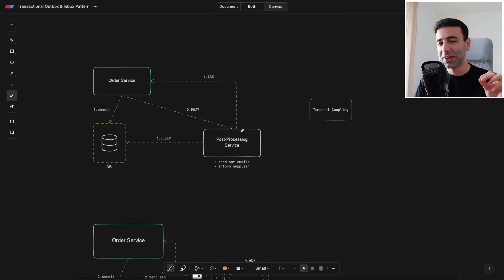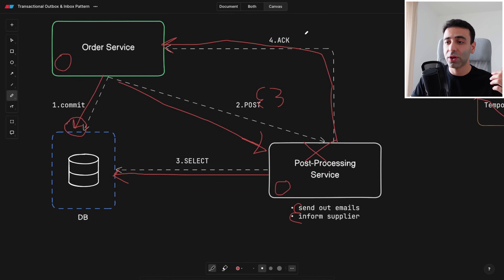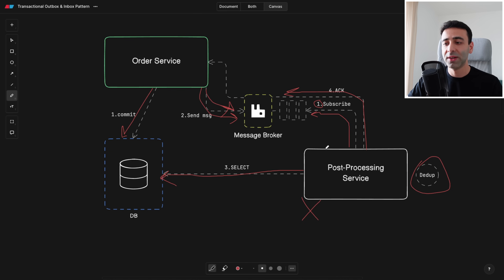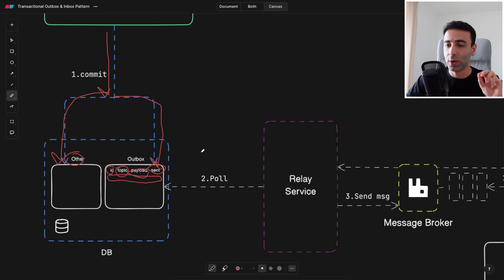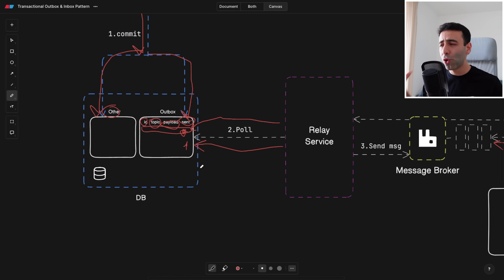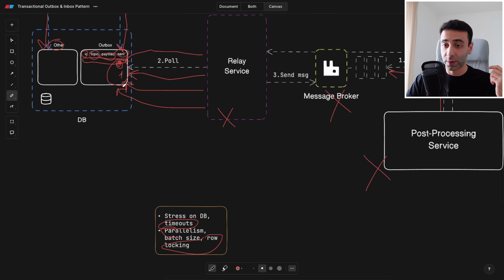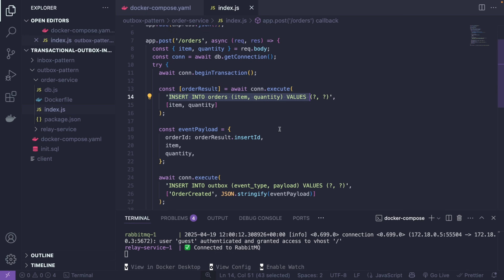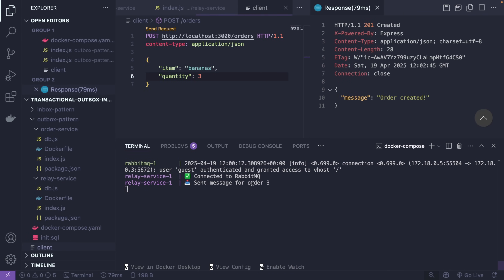The Outbox Pattern is seriously underrated...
In this video, I’ll show you how to implement the Outbox Pattern in a Node.js microservices setup using MySQL and RabbitMQ. Perfect for anyone building event-driven architectures and looking to guarantee message consistency.